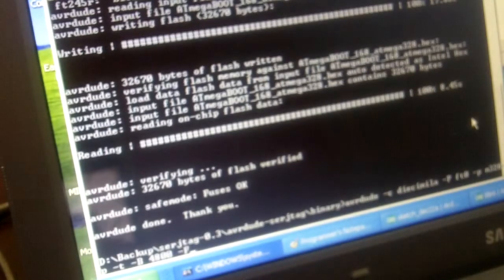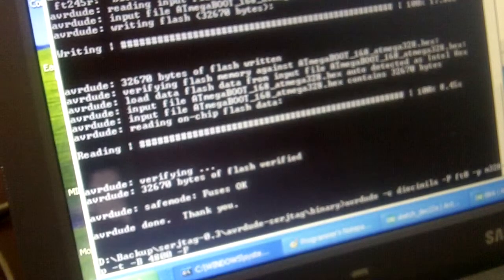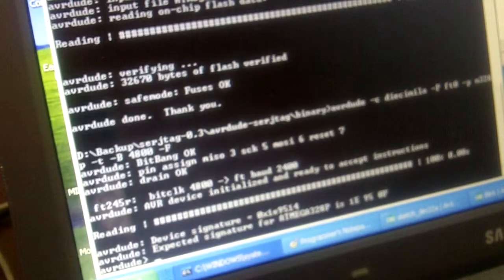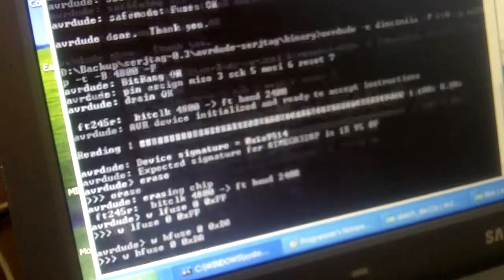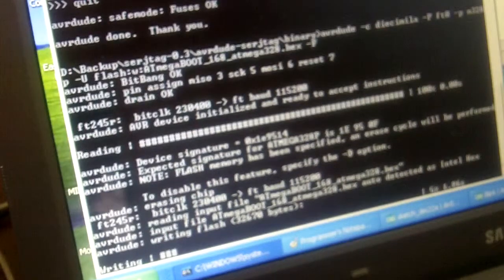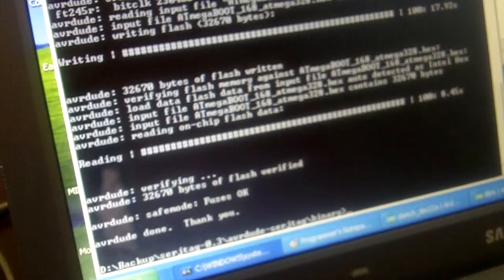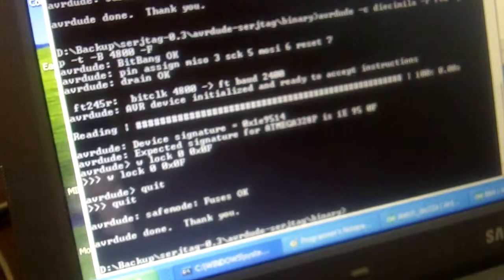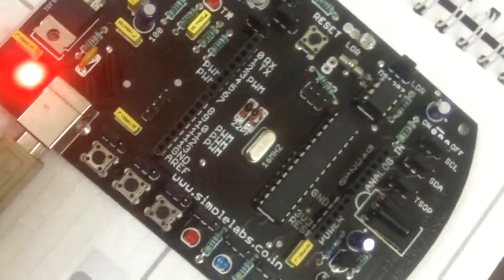InduinoX_BootLoader.MOV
A Video on How to make Connections for FTDI BIT BANG Programming on the InduinoX